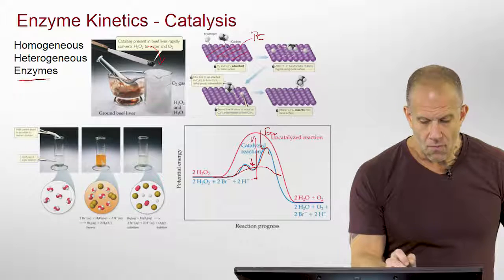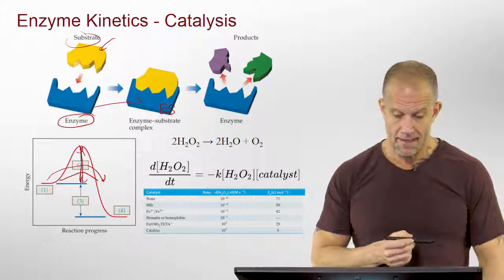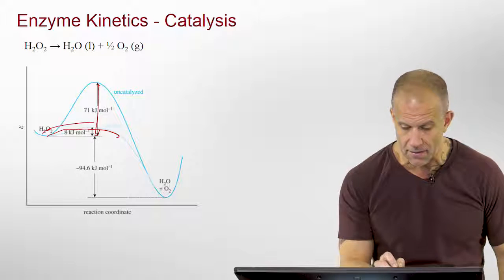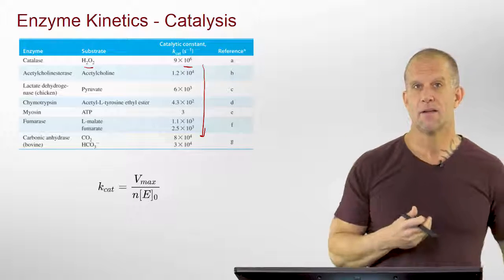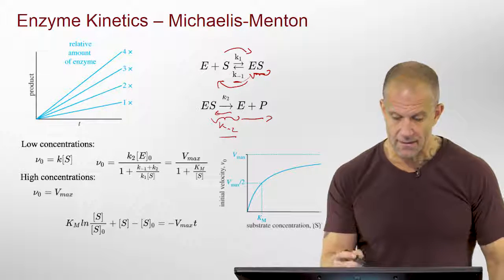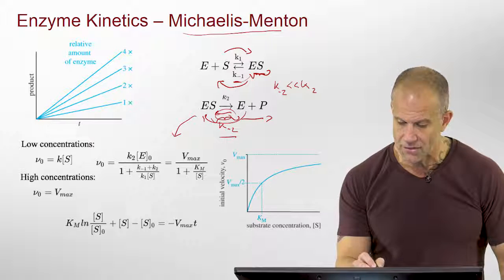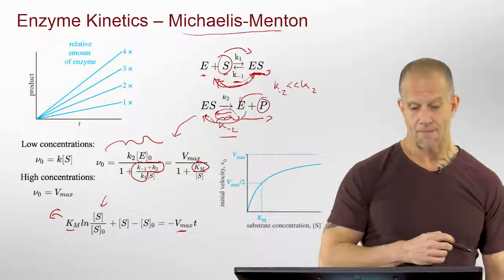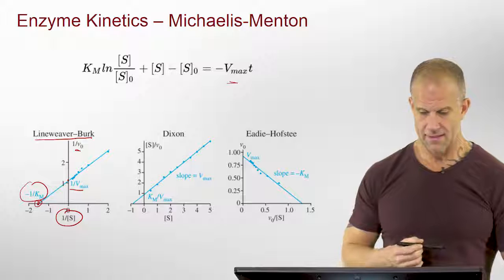Introduction to Biochemical Kinetics - Enzyme Kinetics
Prof. Yarger introduces the topic of biochemical kinetics and enzyme kinetics.